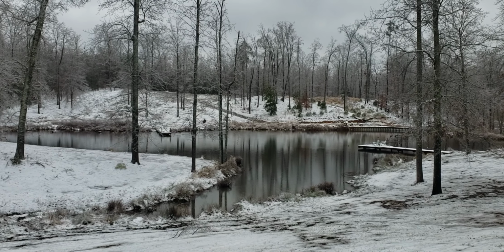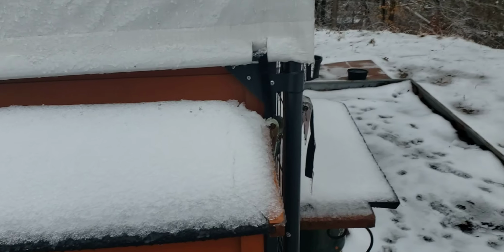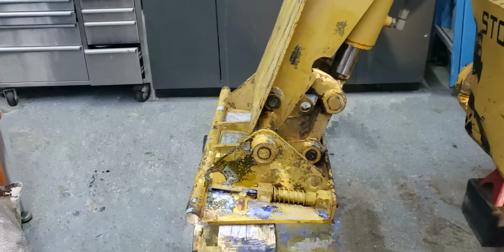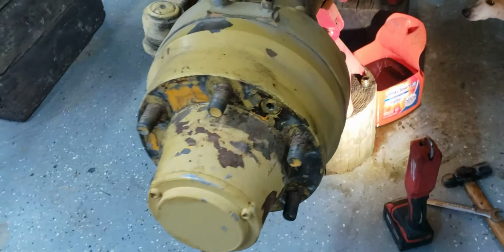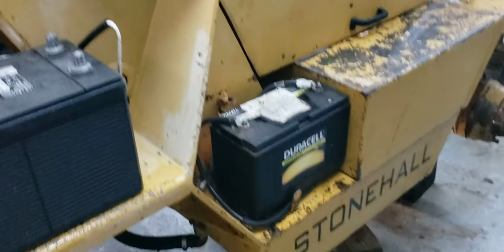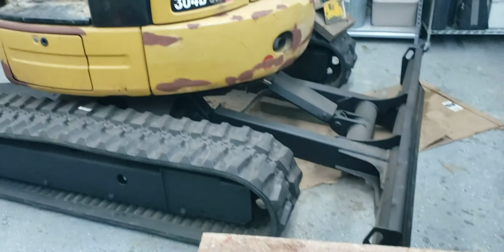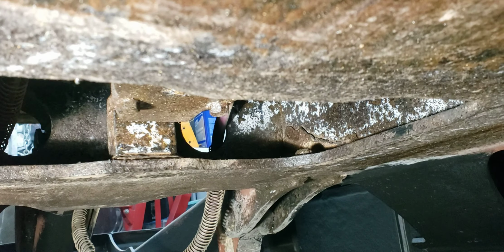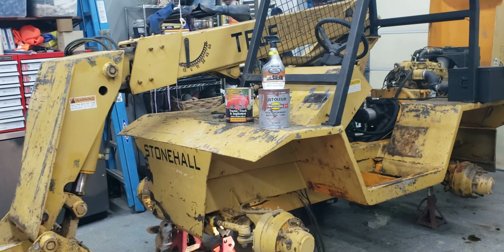Techniques and Tools used to Restore the undercarriage on Heavy Equipment (my Cat Telehandler)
Techniques and Tools used to Restore Frame on Heavy Equipment (my Telehandler). Overview of items that need to be done before really starting overhaul project.